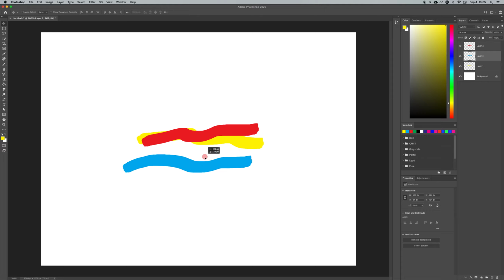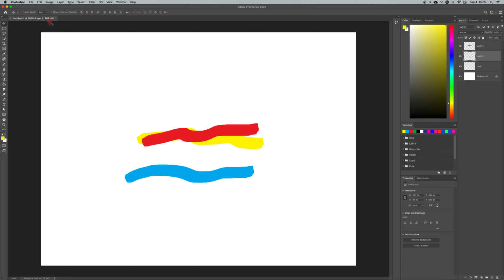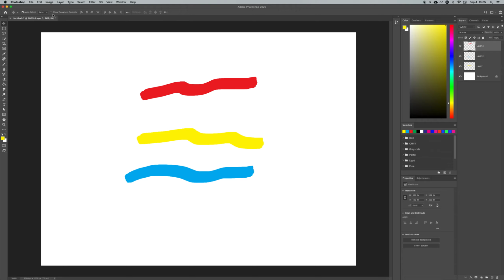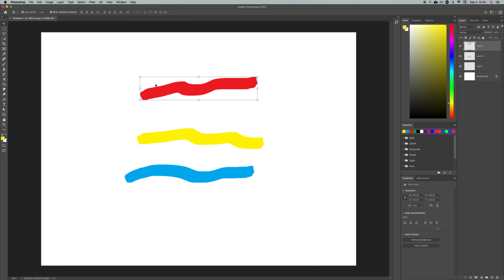Photoshop 2B - Transform Controls